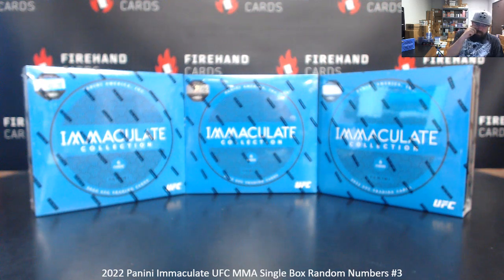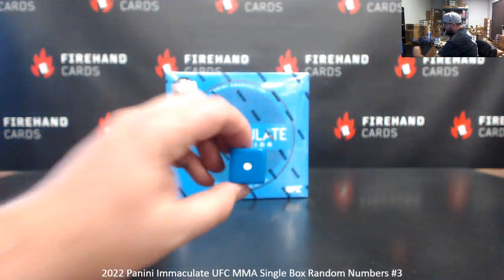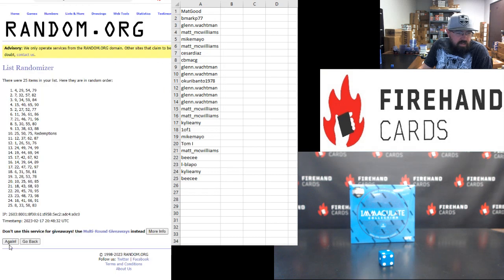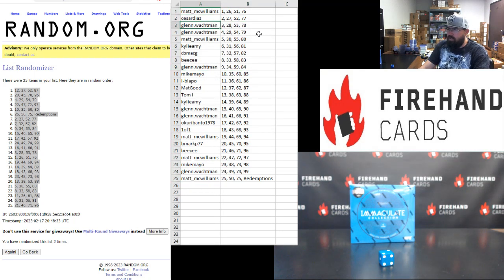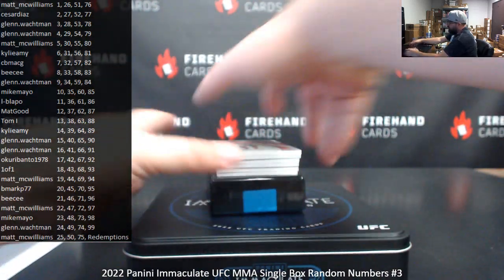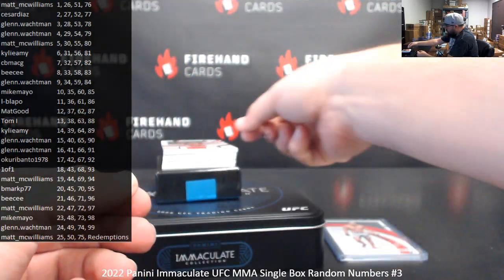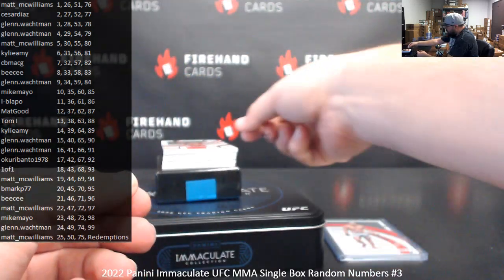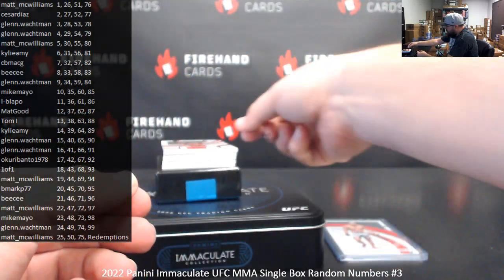2/17/2023 2022 Panini Immaculate UFC MMA Single Box Random Numbers #3